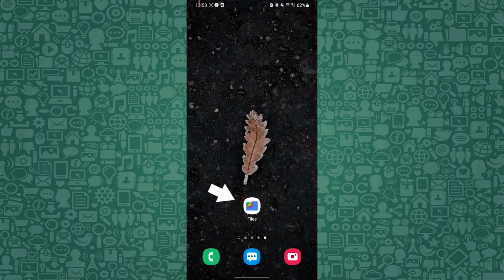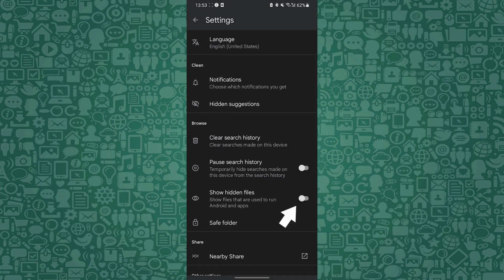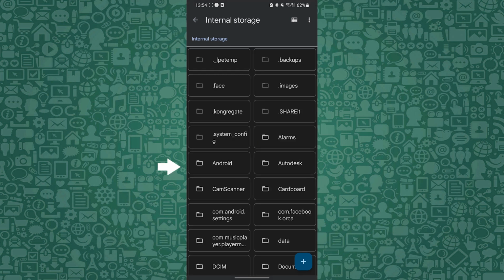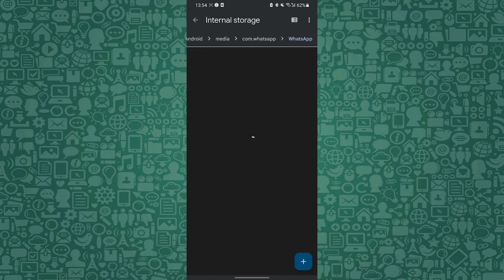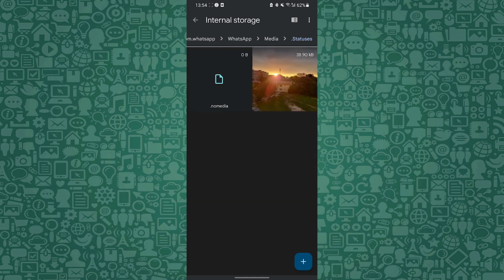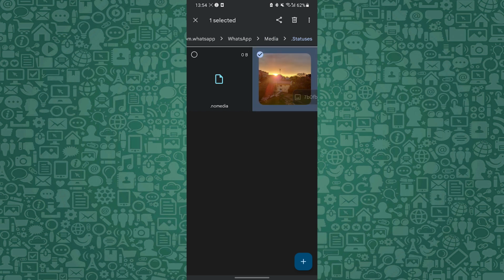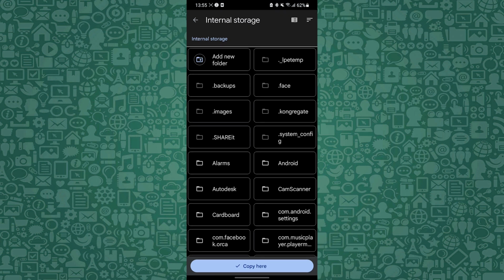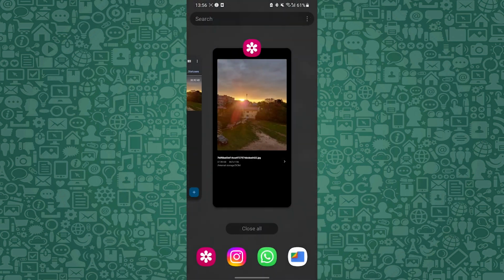How to DOWNLOAD a WhatsApp Status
In this video tutorial I'll show you how to easy download the Whatsapp Statuts on Android phones.

    Discover how to download WhatsApp statuses in just a few clicks, without the need for any specialized software or technical expertise. Say goodbye to the frustration of losing temporary WhatsApp status updates, as you'll be equipped with the knowledge to store them permanently.